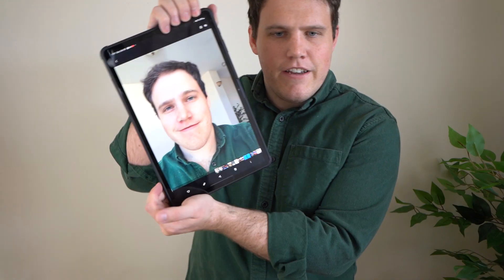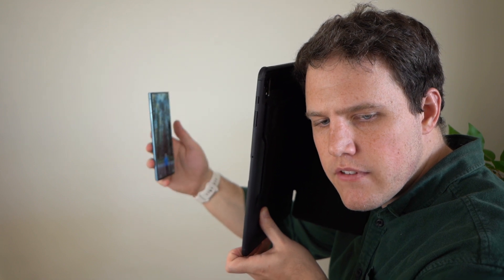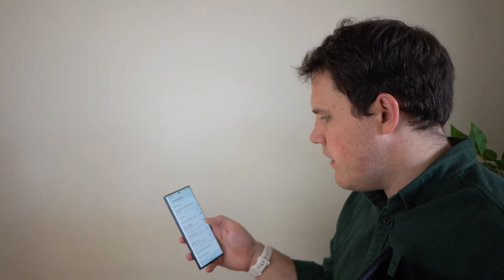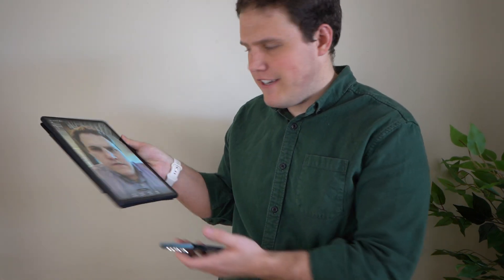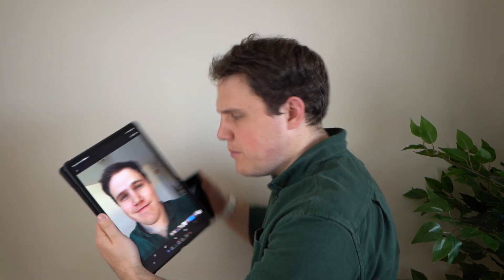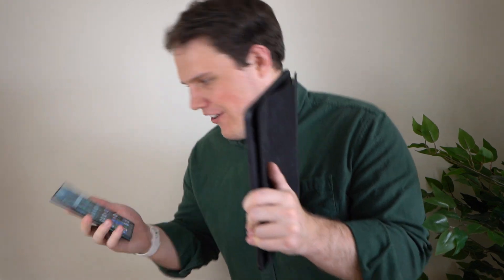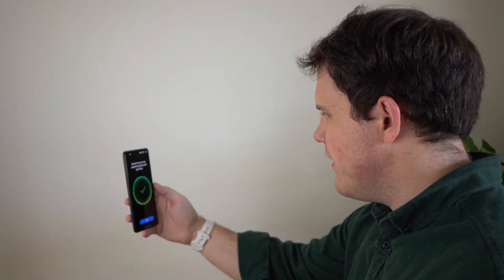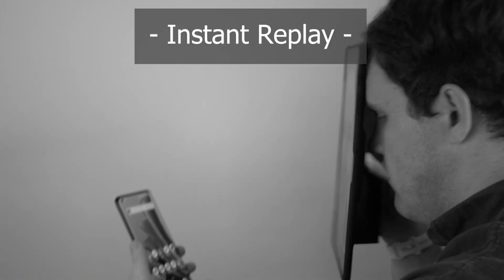Tricking FaceID for Science on the Pixel 7 Pro, Galaxy S22 Ultra and the iPhone 14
Apple's left TouchID fans in the dust as they continue to exclusively use FaceID as the only biometric login on premium iPhones. Google decided to build the Pixel 7 Pro with both a fingerprint sensor and a face unlock system. But how secure is that system, and is it an improvement over other Android face unlock options?

Logitech G613 Keyboard